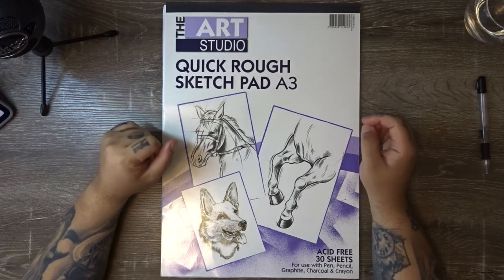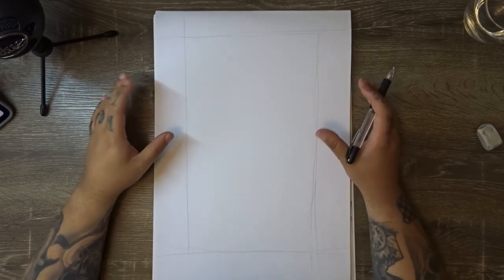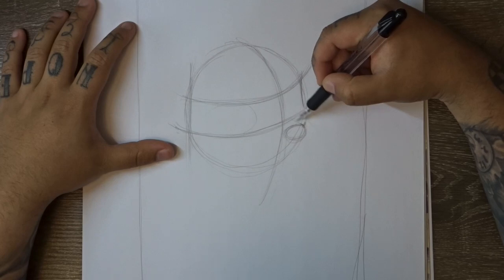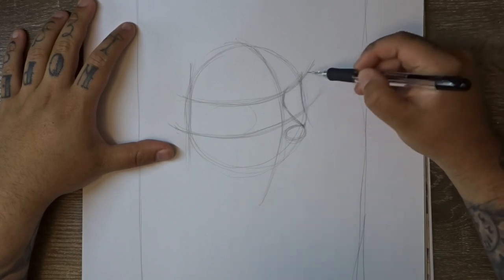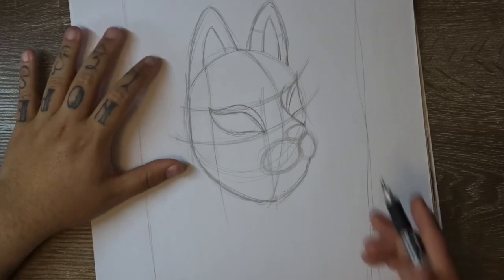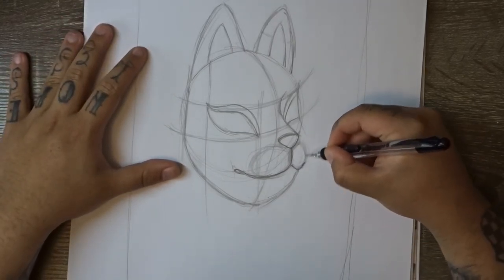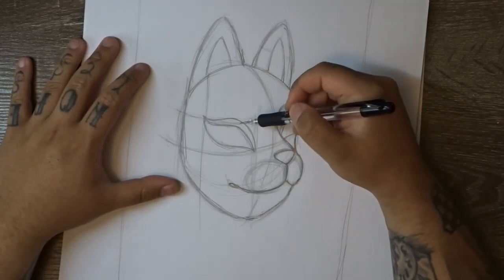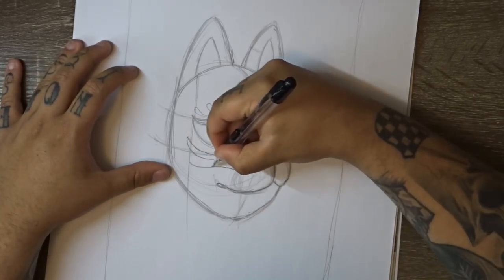How to draw a stunning Kitsune Mask (part 1)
In todays how to draw video we will be covering how to construct and sketch a traditional piece of Japanese art. The subject matter I chose is a traditional Japanese Kitsune Mask, a highly requested subject. In this video I’ll be going through the process of constructing, sketching and even building up a quick and easy background. This video is part of a 2 video series that will go through the entire process of creating this artwork from blank page to finished print, portfolio or sale ready artwork.

If you want to see your artwork work featured on my channel tag me on facebook with a picture of your artwork!

Here is the link to my web store if you’d like to support me and what i do, every little bit really helps and is appreciated!